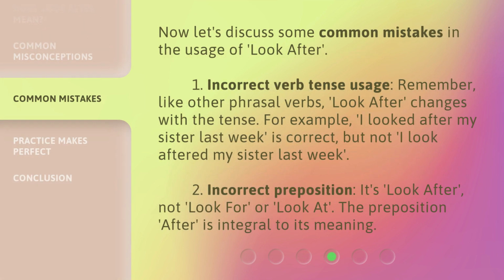Avoiding Pitfalls: Mastering 'Look After' in English Phrasal Verbs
Mastering 'Look After': Avoiding Pitfalls in English Phrasal Verbs • Join us as we dive deeper into the world of phrasal verbs and focus on the commonly misunderstood 'Look After'. Learn its meaning, uncover common mistakes and misconceptions, and discover how to use it correctly. Don't miss out on this opportunity to enhance your English language skills!

00:00 • Introduction - Avoiding Pitfalls: Mastering 'Look After' in English Phrasal Verbs
00:35 • Quick Recap: What does 'Look After' Mean?
00:56 • Common Misconceptions
01:32 • Common Mistakes
02:11 • Practice Makes Perfect